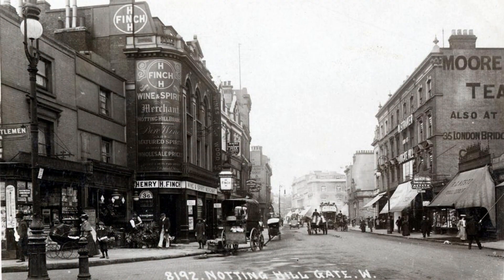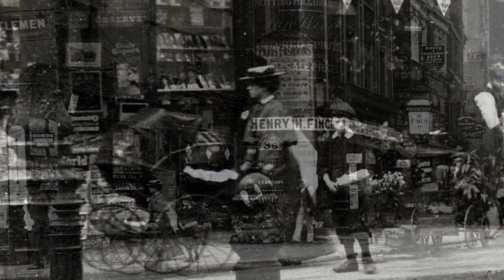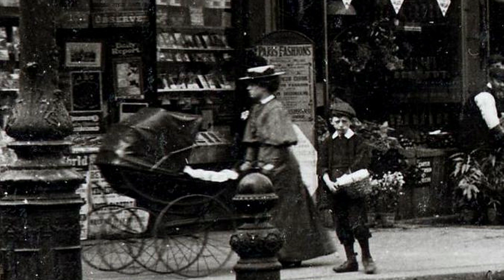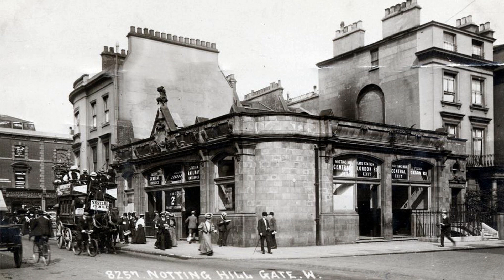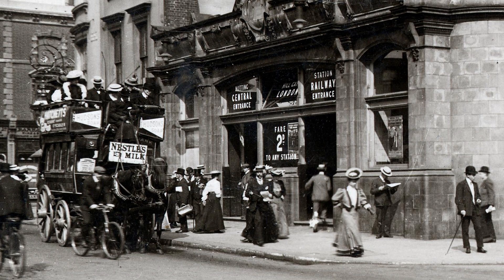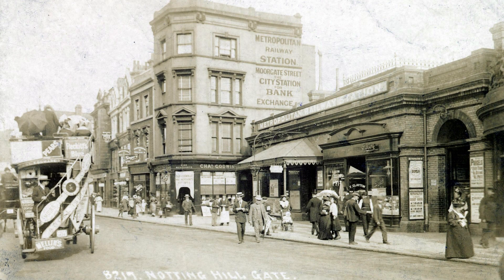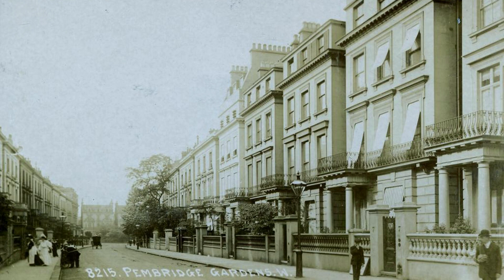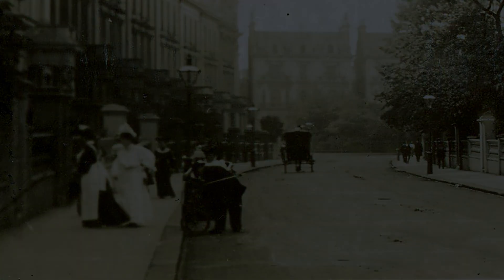Everyday secrets lost to time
We'll take a look at Notting Hill Gate area at the turn of the twentieth century.

Before cameras became a common consumer item, postcards were the only way many people could get a photograph of their street. Professional photographers it seemed roamed the streets of London taking pictures of any street they liked the look of, perhaps hoping to sell postcards to the residents. There were a lot of postcards of quite obscure streets taken from the 1890s to just before the First World War.